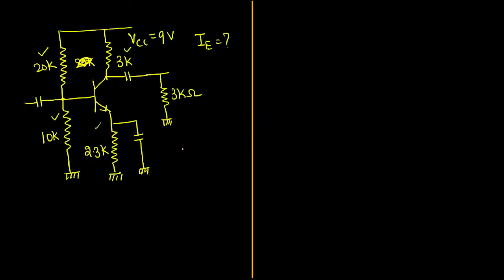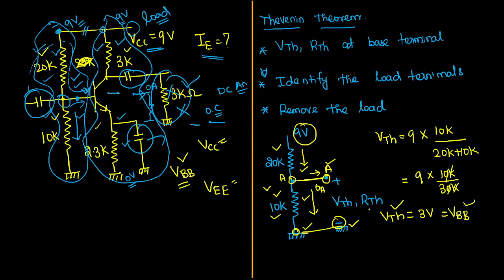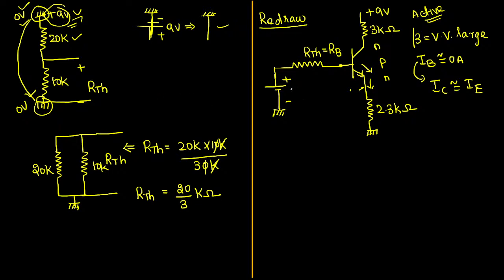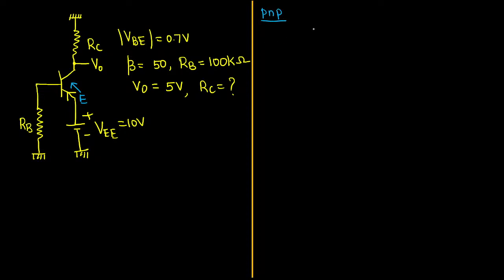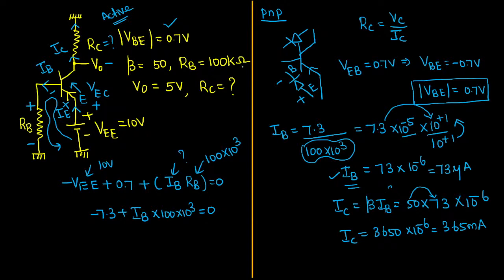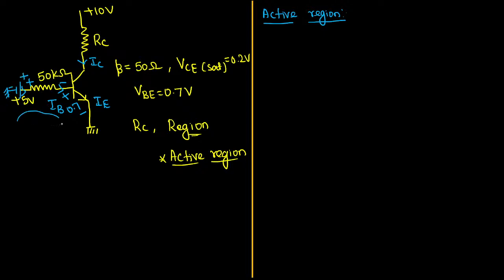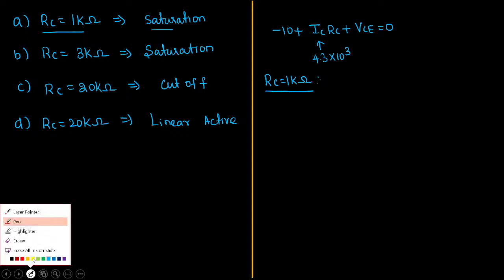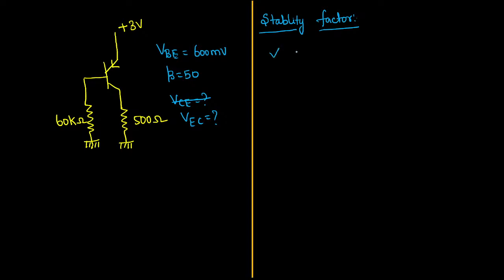AE || BJT (Biasing and Stabilization)- 07